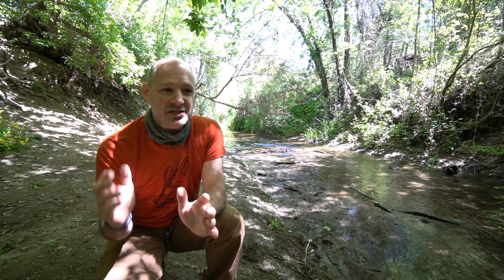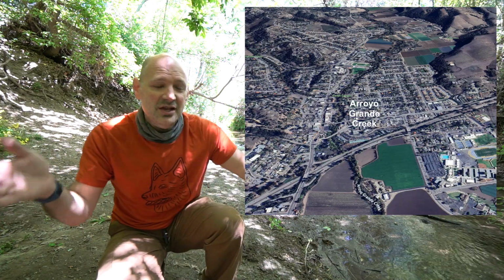RSL18: California's Rivers- Arroyo Grande Creek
Today we continue touring the rivers of the South Central Coastal region of California. The site we visit in this video is Arroyo Grande Creek in Arroyo Grande, CA, USA. This is a suburban entrenched river. Note that entrenchment is endemic to both natural and human impacted streams in this region, as you will see from this video series. In terms of data, the values for the stream site closest to the video location are as follows: Ac 264, bf_d 0.58, bf_w 5.05, bf_w_d 9.4, CV_bf_d 0.3, CV_bf_w 0.17, D50 16, D84 45, slope 0.0082, vc_dist 506 where Ac = catchment area, bf = bankfull, d = depth, w = width, CV = coeff. of variation (used to evaluate undulations), vc.dist = distance to valley wall (i.e. a measure of confinement).